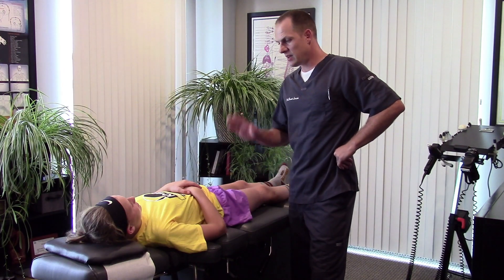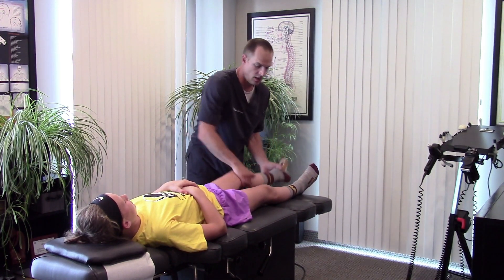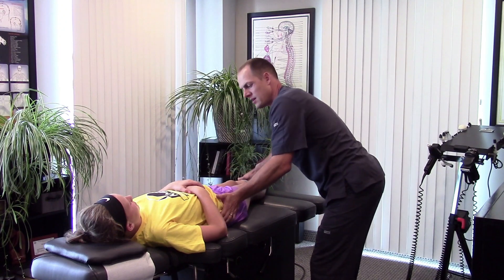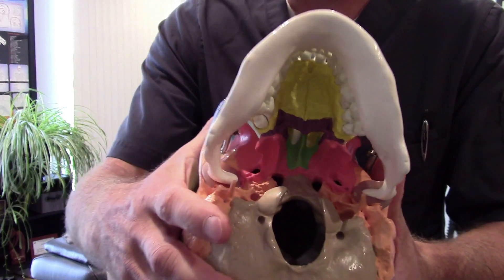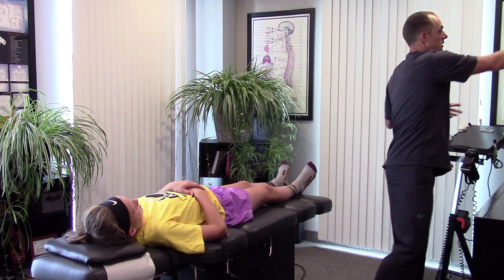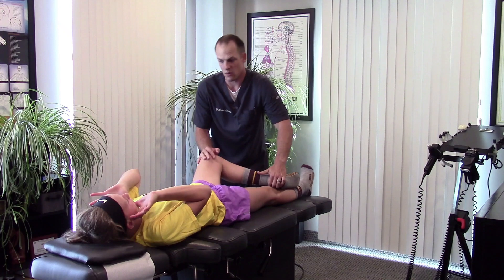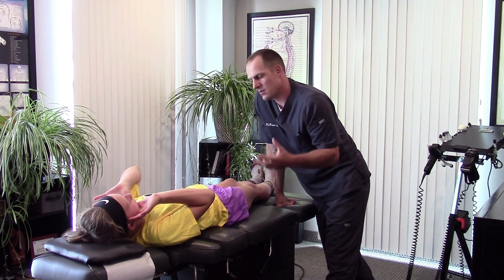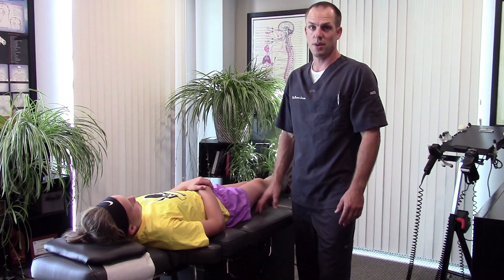Knee Knocking and Orthodontic Braces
Yep, yet another case where orthodontic braces are creating a muscle weakness in the lower extremities. This particular case the symptoms are knee knocking and kicking of the heels when she walks.

While braces may be a necessity in our current time, we still have to understand the powerful relationships our teeth and cranial hydraulic system have on the rest of the body.

Folks, this is NOT a far stretch that braces can cause imbalances down in the lower legs. The entire body is one electrical unit. Disruption in one area is bound to create trouble in another.

BTW. After her cranial adjustment right after this video, her mom emailed me that night and said her daughter reported her knees weren't knocking and she wasn't stepping on her heels when they walked through the grocery store after the visit.

BRANT LARSEN, DC BIO:

Dr. Larsen is a chiropractor who focuses on helping chronic condition patients get their lives back using cranial adjusting, applied kinesiology, NeuroCentric Chiropractic, and functional nutrition. Conditions that have responded to Dr. Larsen’s approach include:

Chronic pain
Joint injuries
Autoimmune disorders
Digestive disorders
Chronic fatigue
Fibromyalgia
Heart disease
Thyroid disorders
Allergies
ADD/ADHD
Sleep disorders
Multiple chemical sensitivity (MCS)
Hormone Imbalances
Migraines
and more.

His private practice is located in Forest Lake, Minnesota. His patients come from all walks of life. When he is not enjoying time with his family he devotes much of his time to research in the fields of cranial misalignment, cerebrospinal fluid function, neurology, functional nutrition, cellular healing, and cellular toxicity.

OFFICE:

NeuroCentric Chiropractic
146 North Lake St., Suite 220

PURPOSE OF THESE VIDEOS:

The purpose of Dr. Larsen’s videos are to increase awareness of a multitude of functional problems, which are often overlooked as causes of symptoms.

In allopathic medicine there is often a tendency to ignore functional illness. In many of the other healing arts there is often a tendency to over simplify.